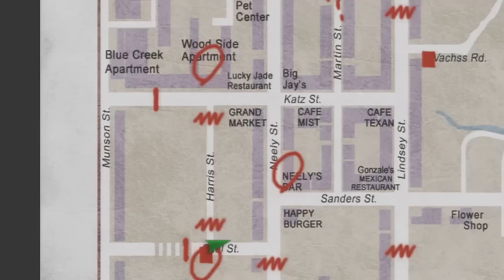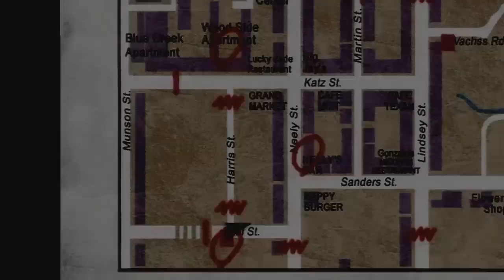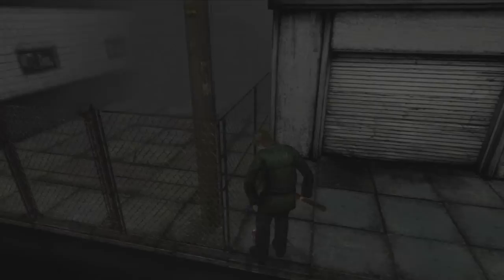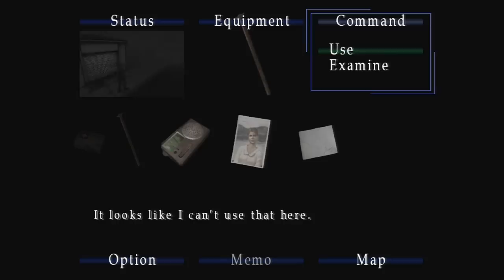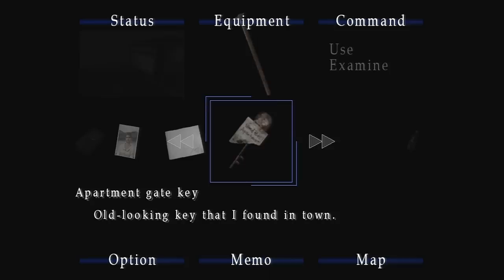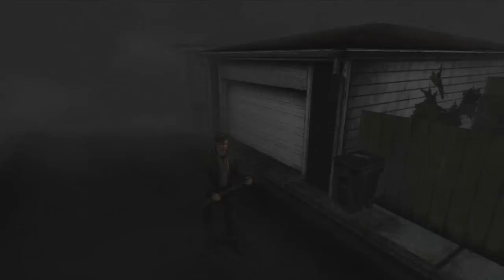Silent Hill 2 - MANNEQUINS! - Gameplay Walkthrough - Part 2 (Xbox 360/PS3/PC) [HD]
Silent Hill 2 Walkthrough Part 2 with HD Xbox 360 and PS3 Gameplay by theRadBrad.

This Silent Hill 2 Gameplay Walkthrough will include a Review, Gameplay and the Ending.

Silent Hill 2 is the second installment of the Silent Hill series and was re released in HD graphics and new voices, along with Silent Hill 3 for the Silent Hill HD Collection.

Silent Hill 2 is set 10 years after the events of the first Silent Hill game, sometime in the 1990s. James Sunderland has arrived in the town of Silent Hill after receiving a letter from his wife, Mary, despite the fact that she had died from an illness three years ago. The letter states that Mary is waiting for James in their "special place", which confuses James, as the whole town of Silent Hill was their "special place".